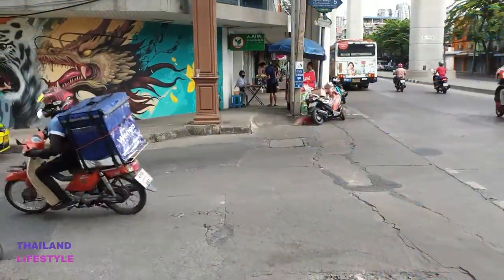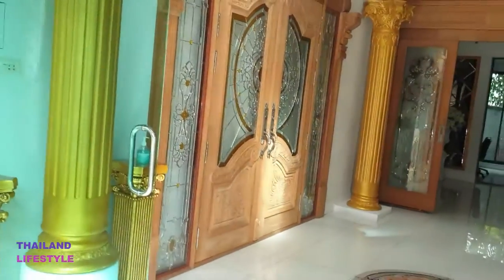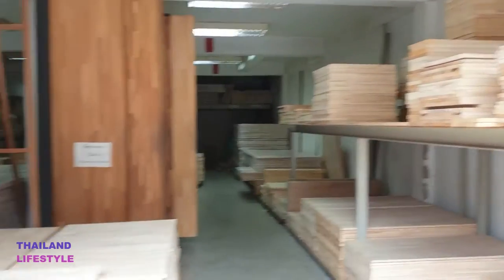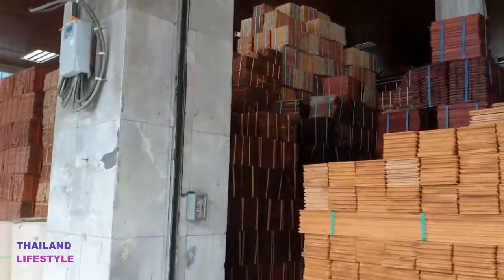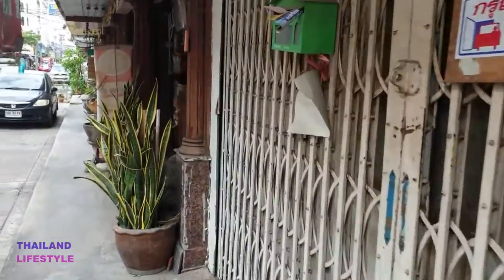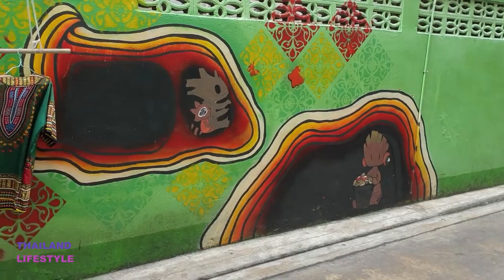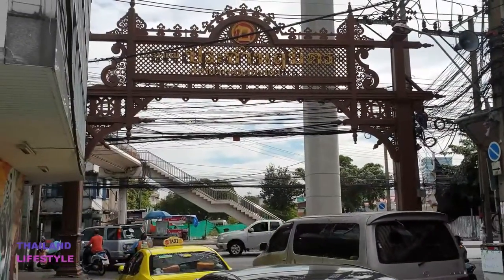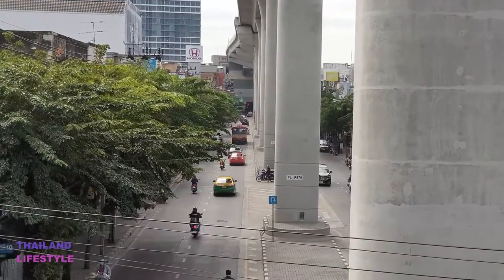Walking Bangkok's Woodworking Street Soi PrachaNarumit & find everything around woodwork. 2020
We show every day life in Bangkok & walk through the unique woodworking street Soi Pracha Narumit Bangkok. Here you find everything made from wood: Furniture, signs, doors, panels, mirrors, frames, rods, profiles and floors. Hardware shops offering locks and hinges as well as all kind of tools and machines. Paint shops offer colors and paints.
Soi PrachaNarumit is the heart of the woodwork area in Bangkok, wood wholesale in Bangkok as well as woodwork shops & carpenters in Bangkok. You find here some Bangkok woodwork production, but mostly it is Bangkok woodwork wholesale.

On the way we also see graffiti, street art, some spirit houses and Thai everyday life.